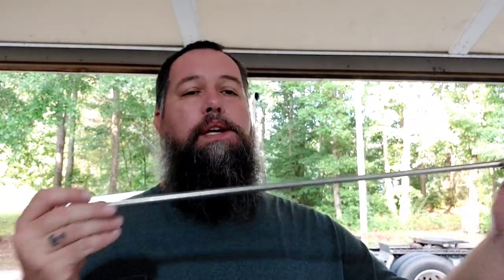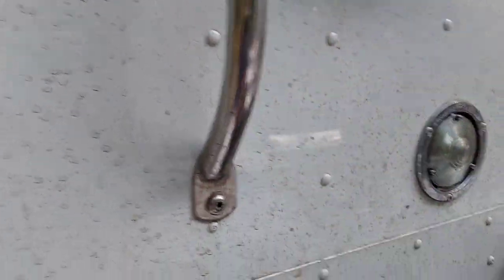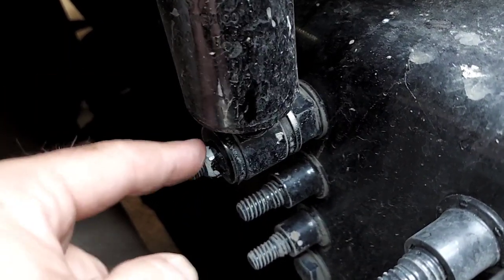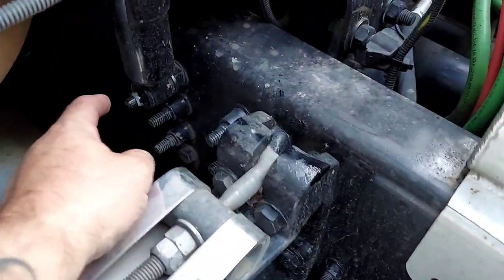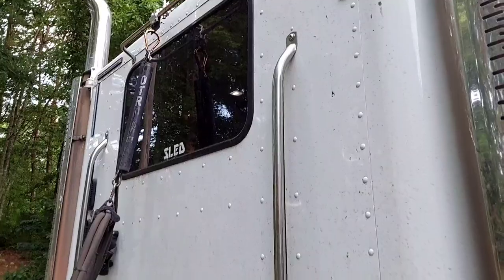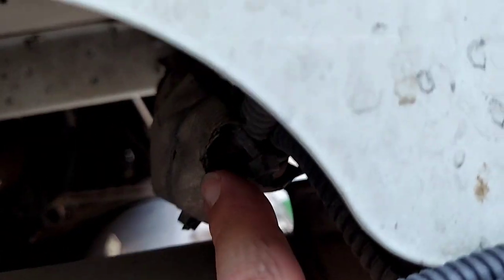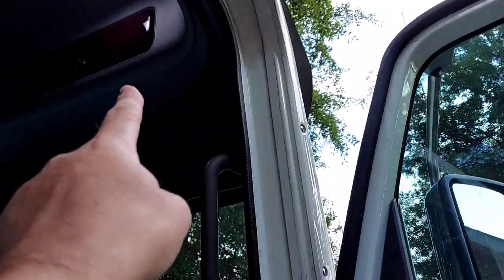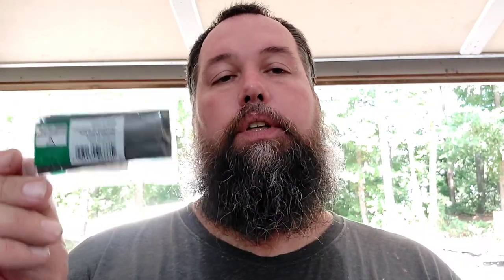The best CB antenna and mount location to date!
DIY for CBers.
This has to be one of my best  CB setups ever!
I am using a Galaxy DX 47 HP, 21 feet of RG8X, Hustler SCB antenna, Wilson stainless antenna mount, 15 feet of 1" tinned copper flat braided ground strap. The install is somewhat clean, but easy and straight forward. SWRs are at 1.2 at high power. Transmit and receive is better than ever. Always remember the CB radio you use is not as important as the rest or the CB system.

To get 1 of the 2 Skip Shooter antennas. This runs from 7/11/21 to 7/24/21. Remember is for current subs before this video is published, must be in the 48 United States, and you must direct message me through Instagram with your YouTube name, and the words Skip Shooter at this link.

Link for pre made braided ground straps.